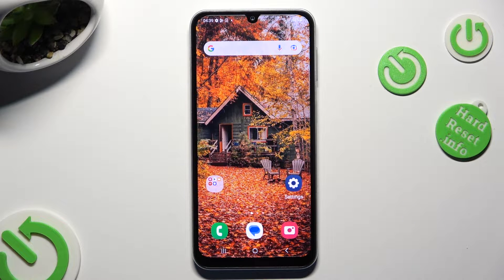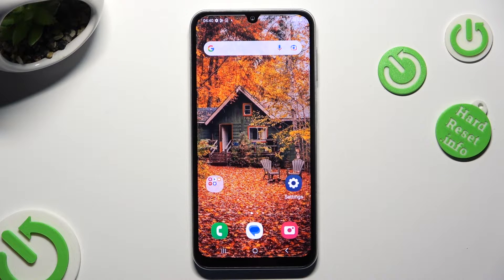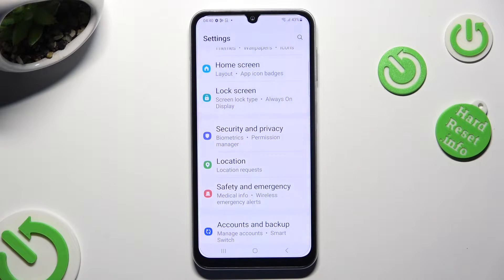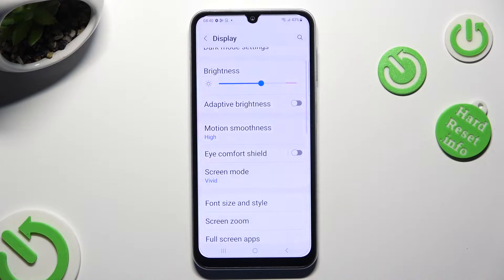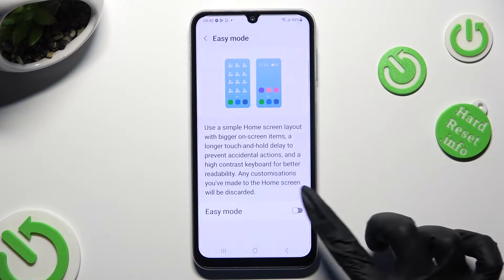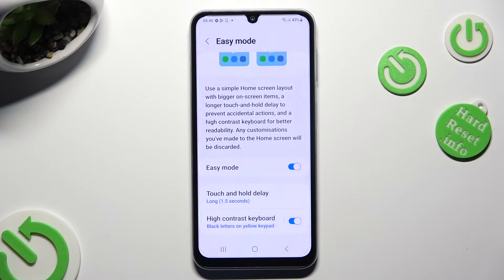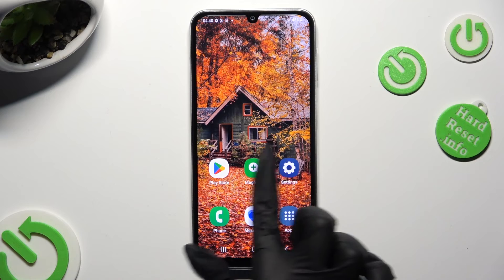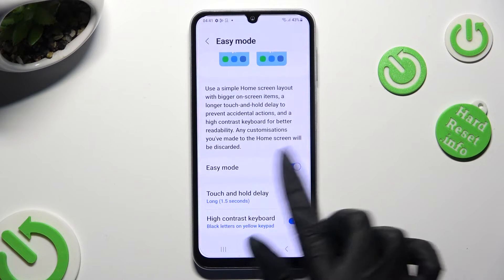How To Enable & Disable Easy Mode On Samsung Galaxy A05s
Simplify your smartphone experience with Easy Mode on your Samsung Galaxy A05s. This video tutorial will guide you through the process of enabling and disabling Easy Mode, designed to make your device more user-friendly, especially for those who might be new to smartphones or prefer a more straightforward interface. Learn how to access Easy Mode and switch back to the standard mode with ease. We'll also provide tips on customizing your Easy Mode experience to suit your needs. Whether you want larger icons, simplified app layouts, or a more accessible phone, this video will help you make the most of Easy Mode on your Samsung Galaxy A05s.

How do I activate Easy Mode on my Samsung Galaxy A05s?
What changes when Easy Mode is enabled?
Can I switch between Easy Mode and the standard mode?
Are there ways to customize Easy Mode to my preferences?
How does Easy Mode affect app usage and navigation?
Is Easy Mode suitable for older users or beginners?
What are the benefits of using Easy Mode?
Can I still access all my apps in Easy Mode?